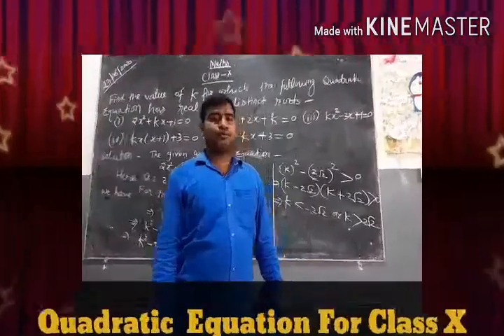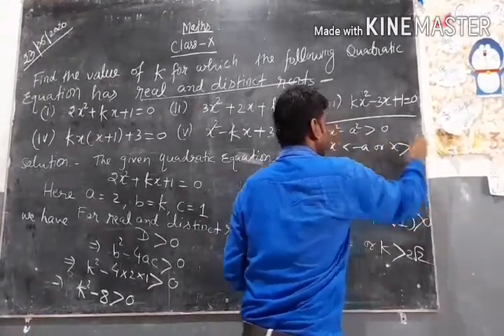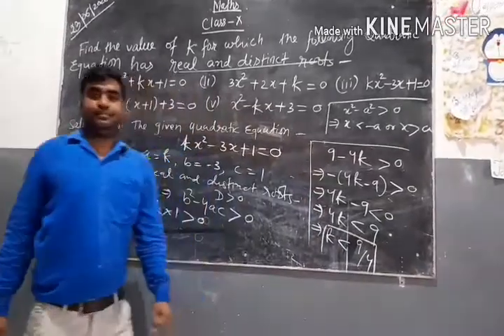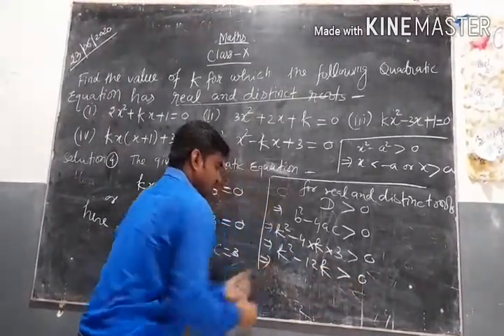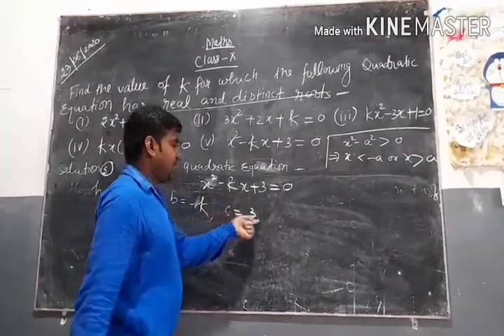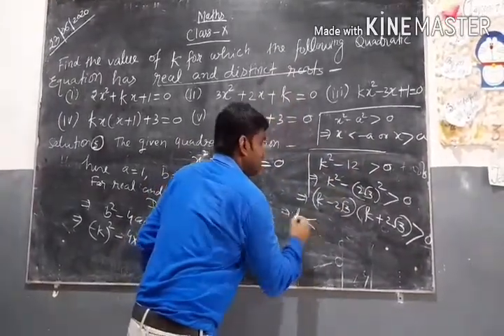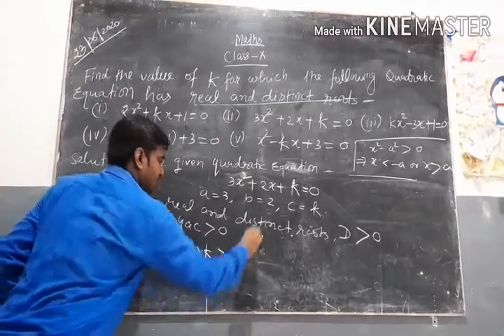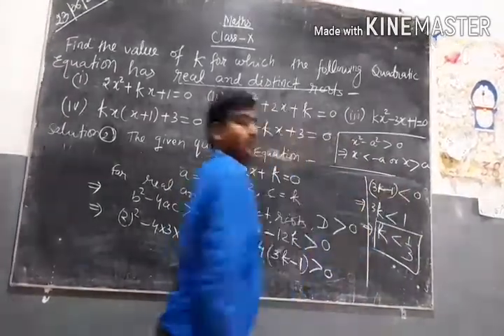Class X:- Quadratic Equation